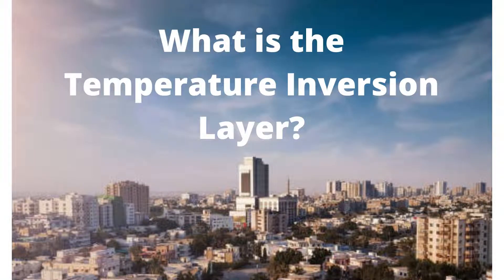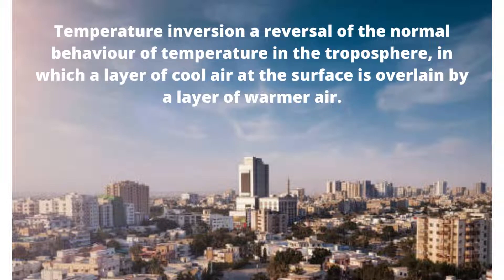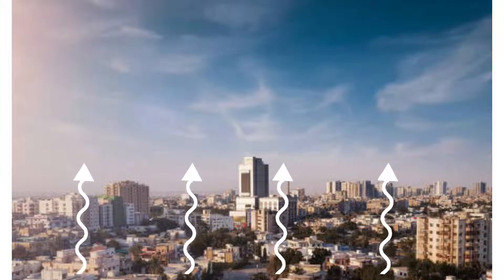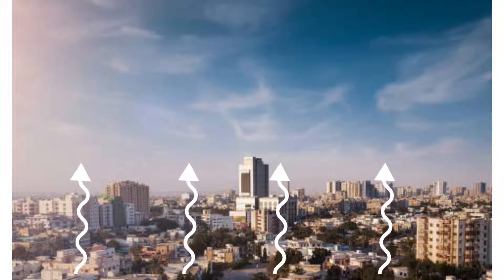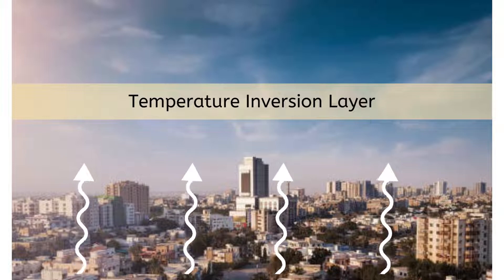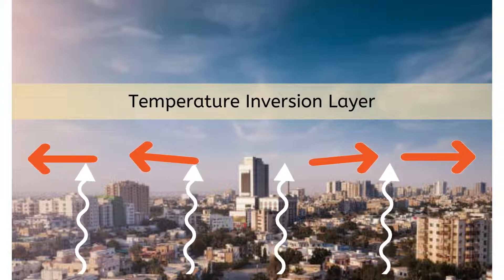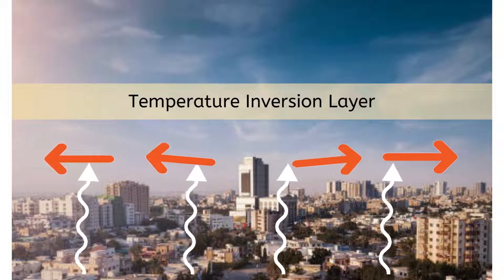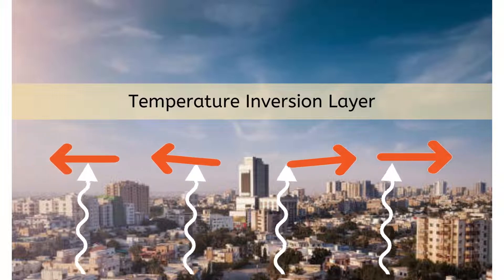What is a temperature inversion layer?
This video answers the commonly asked question, why doesn't convectional rainfall take place in the south of Pakistan?
It is all because of the temperature inversion layer.